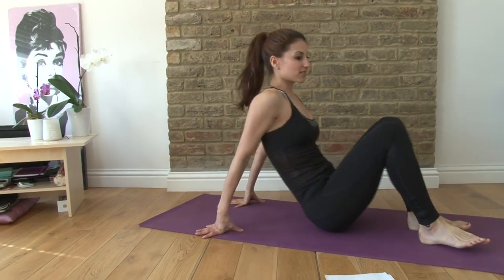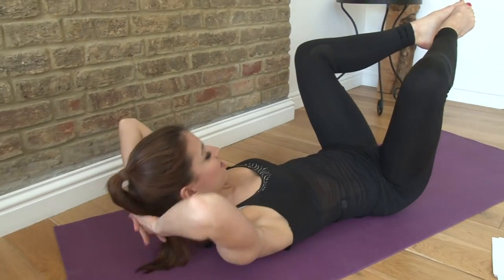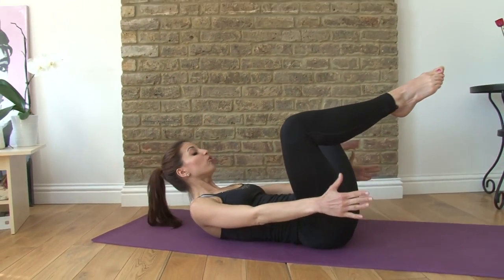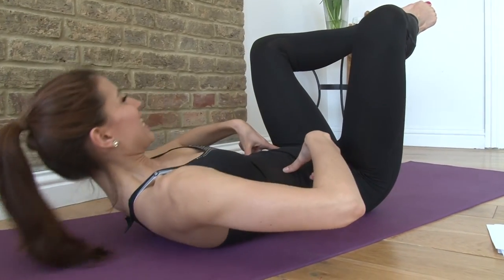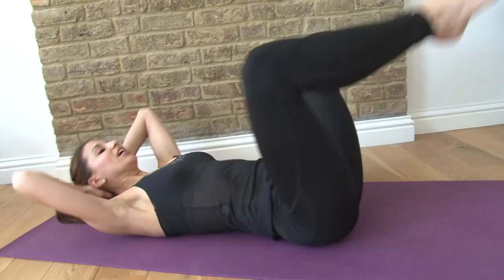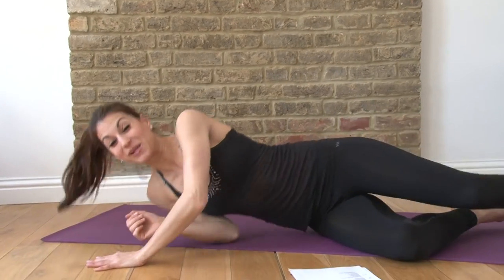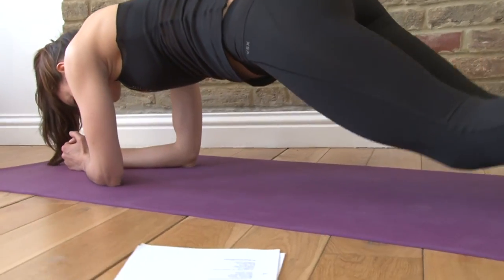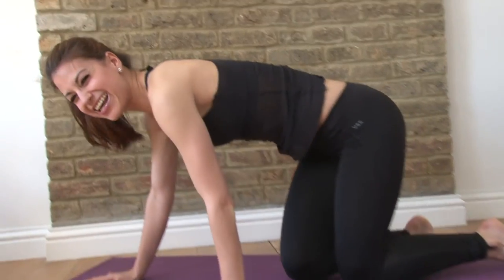Abdominals Are Forever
Tone up in 007 style! 3 exercises, 5 times through.

Diamond Situps 12
Pulse 24
Plie and leg Stretch crunch 12
Plank with knee taps 10
Plank with weight shift 10